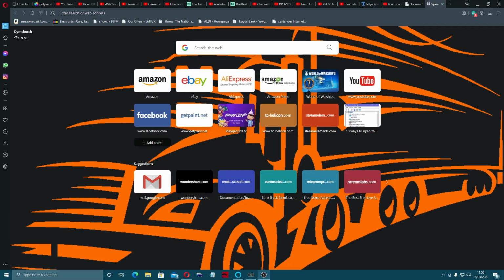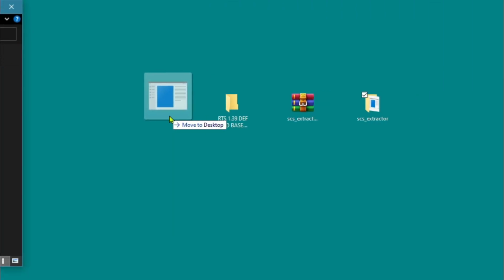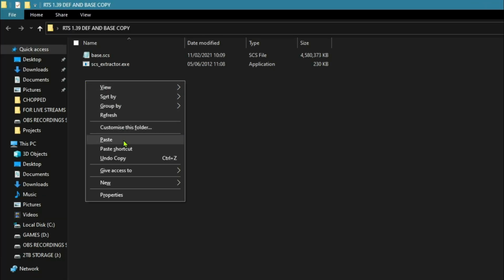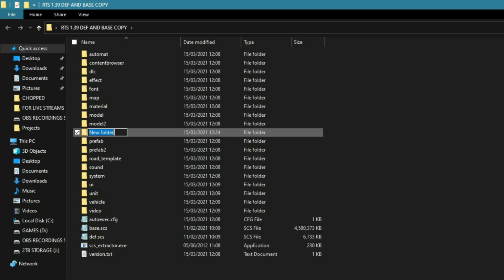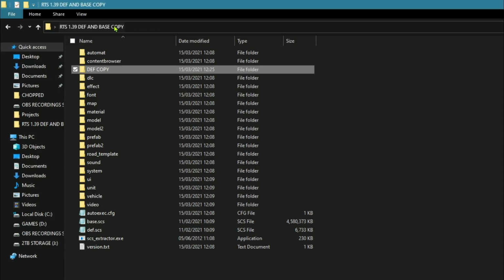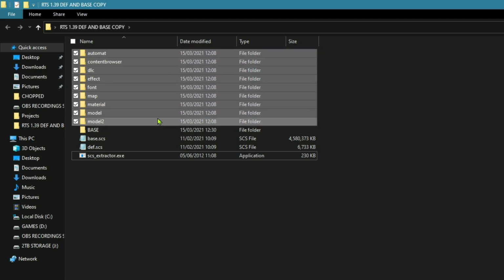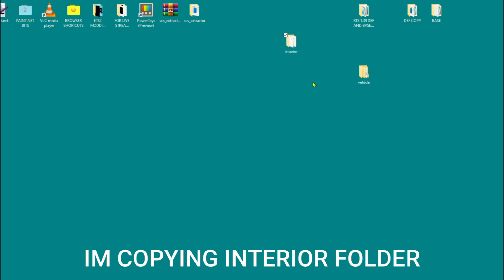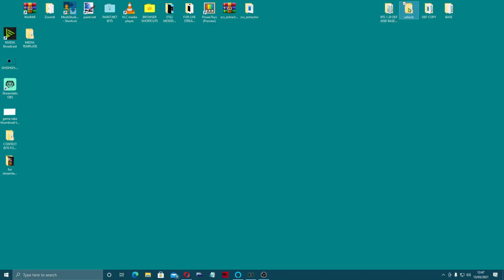HOW TO DOWNLOAD AND USE THE SCS EXTRACTOR FOR BEGINNERS TUTORIAL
LET ME SHOW YOU HOW TO DOWNLOAD AND USE THE SCS EXTRACTOR
WELCOME TO THE GAME TAKE CHANNEL.
FIRST TIME HERE
IN TODAYS VIDEO, HOW TO DOWNLOAD AND USE THE SCS EXTRACTOR FOR BEGINNERS TUTORIAL
I will show you How to get THE SCS EXTRACTOR
and finally How it works.
so keep watching till the end so you dont miss anything!
thanks for your time and patience
and i look forward to hopefully seeing you again.
any comments or questions welcomed and answered
thanks again. GT

👥Facebook:follow me at GAME TAKE
🐦Twitter: folllow me at GAME TAKE @UNCOOLSGAMING
📸Instagram:   follow me at  GAMETAKESTEVE

💲   product code

about me

AND ANSWERED ALIKE. I HOPE TO SEE YOU HERE. GAME TAKE